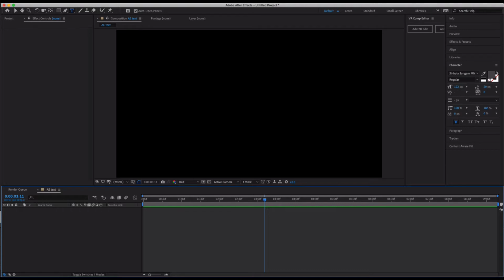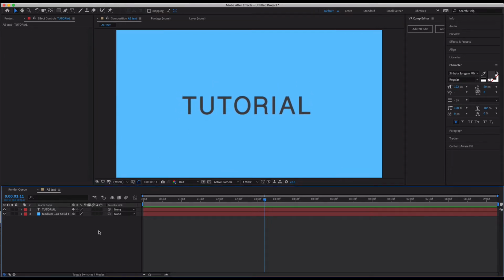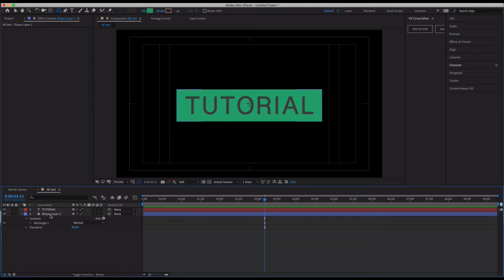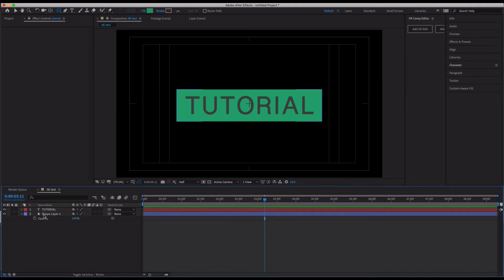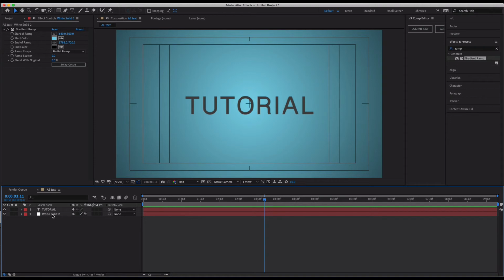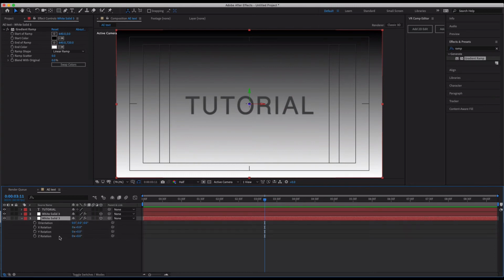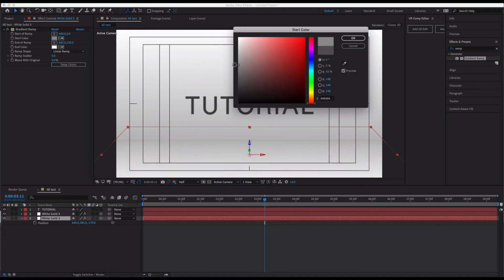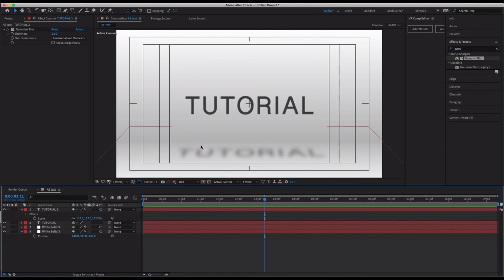How To Create a Good Background for Text in After Effects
Welcome to a quick, beginner tutorial showing you the basics of creating backgrounds for texts in After Effects. These are some of the basic text backgrounds you can use before beginning your text animation, or text overlay on video in Premiere or After Effects.